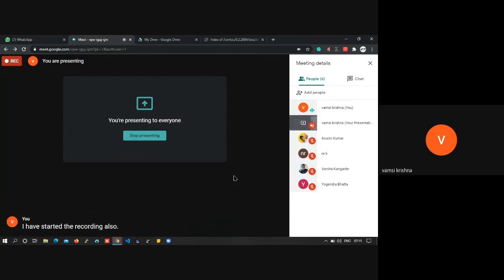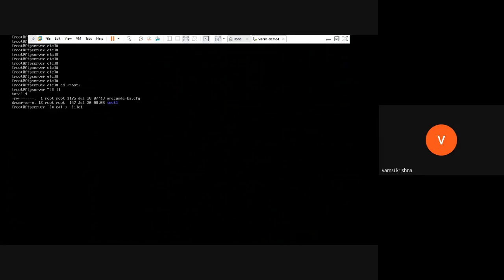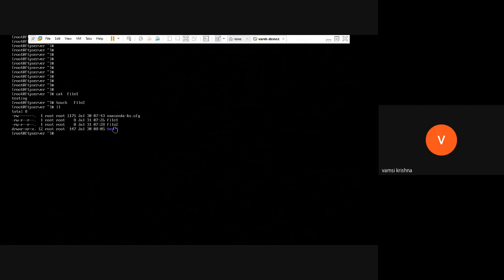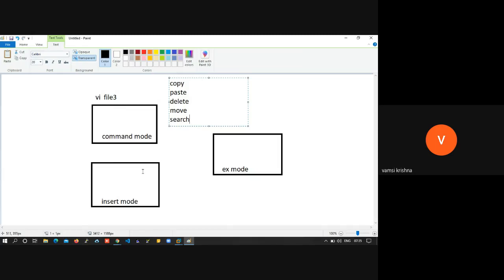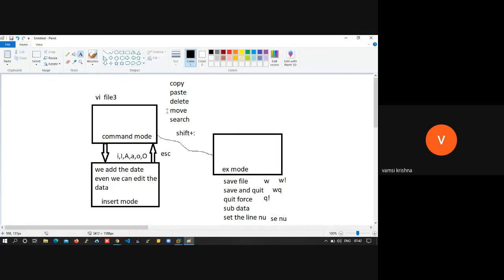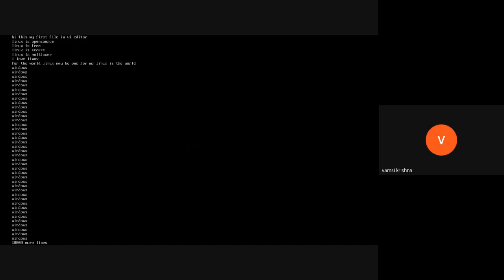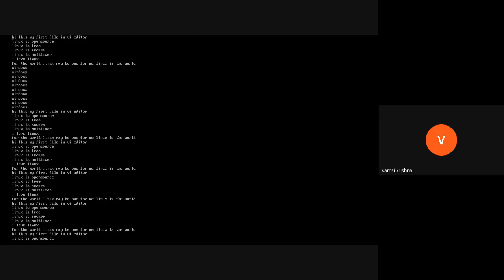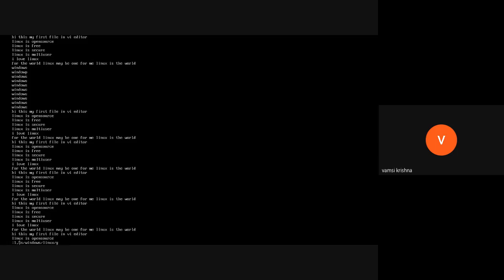Creating files in Linux using Cat, touch and vi commands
In this video you will learn how to create files in Linux using Cat, touch and vi commands